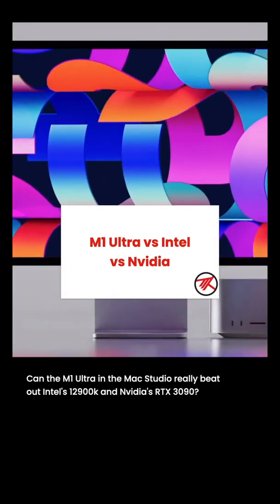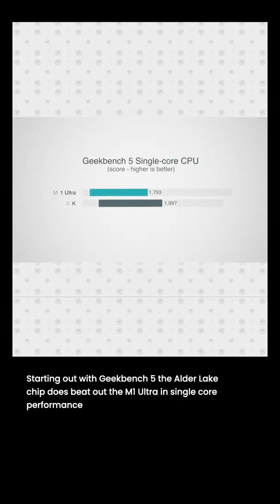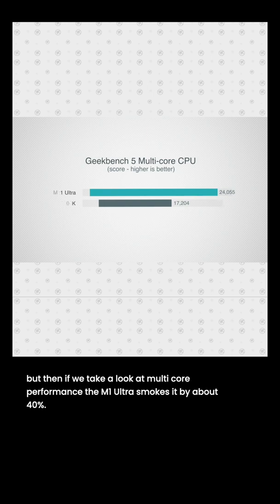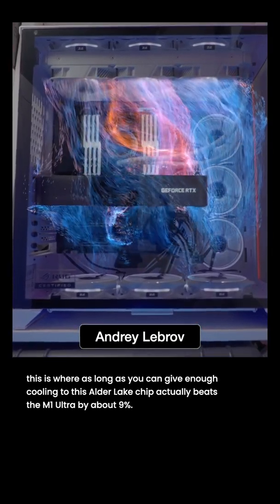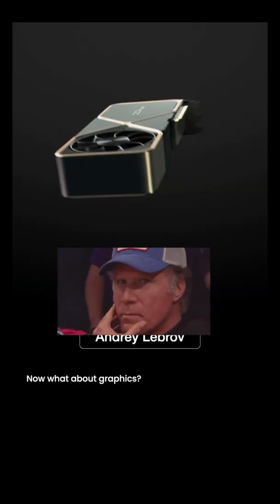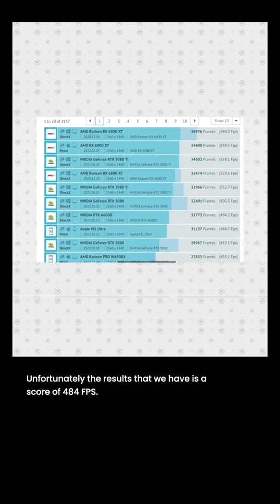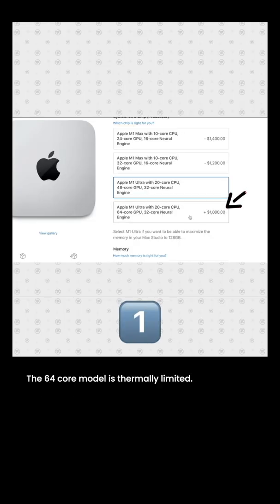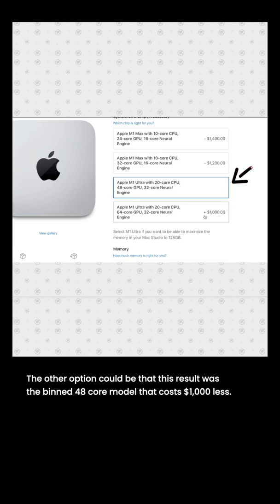M1 Ultra vs Intel & NVIDIA - Did Apple FAKE Performance?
Can the M1 Ultra BEAT the i9 12900K paired with an RTX 3090?